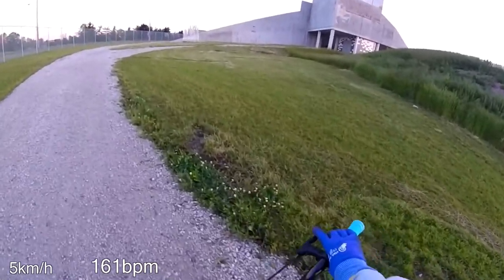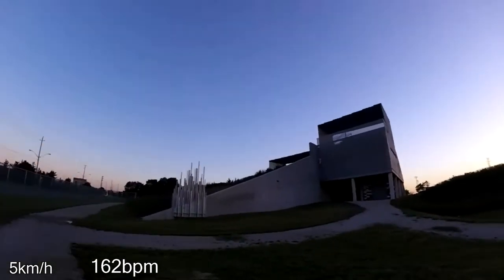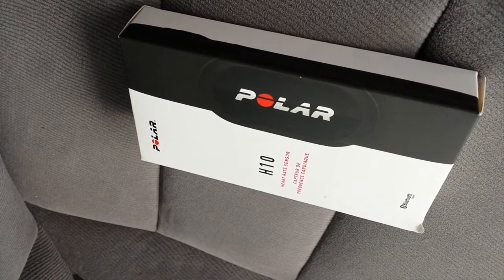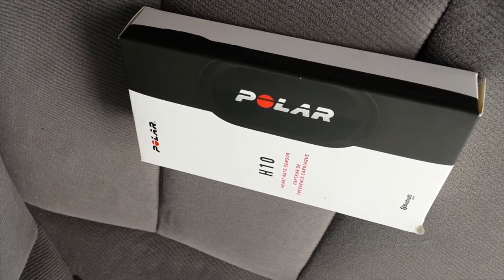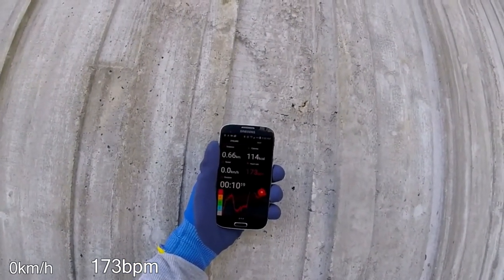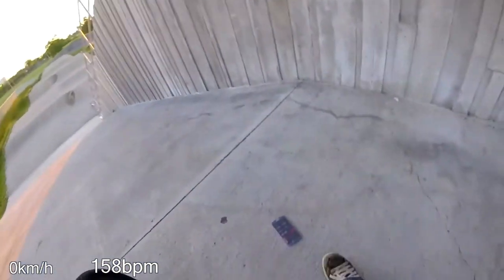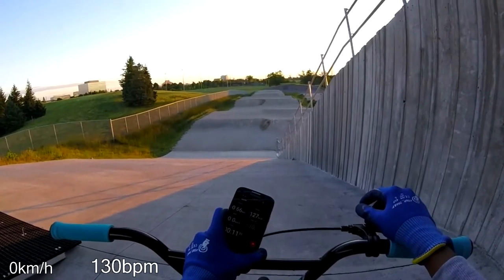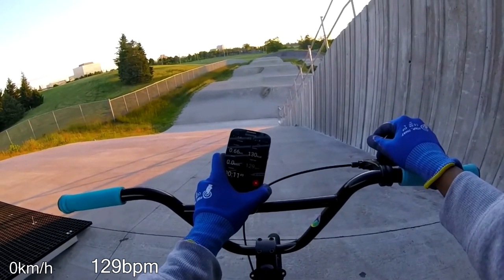Polar H10 heart rate monitor review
this is the Polar H10 heart rate monitor. it conects to your phone via bluetooth and through a polar App you can log your activities and various data points like speed,heart rate,distance,date and even location. I was having a really high heart rate that is causing a problem when I try to ride my bike so I bought one so I could see what exactly is happening. It seems very accurate and repeatable. I believe it is the new version of the H7 monitor.

I used another program to overlay the speed and heart rate data over the video. The data can be downloaded from the polar flow webside